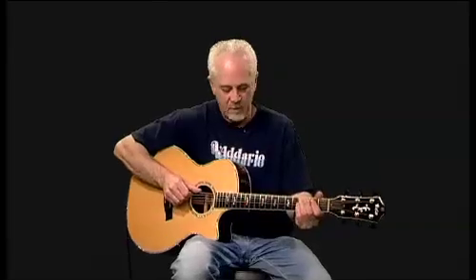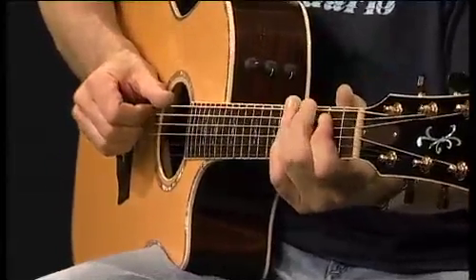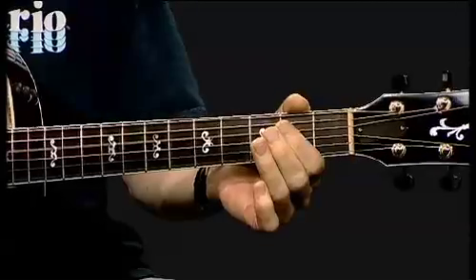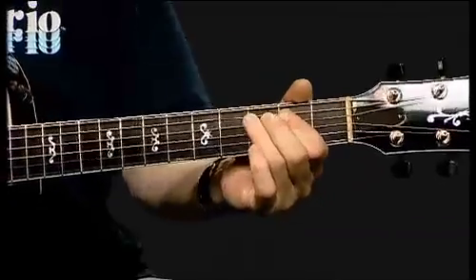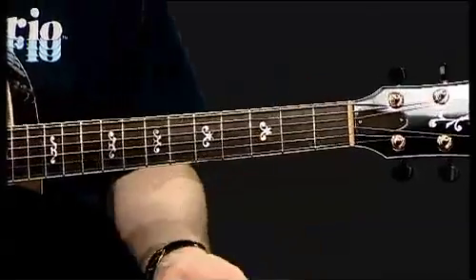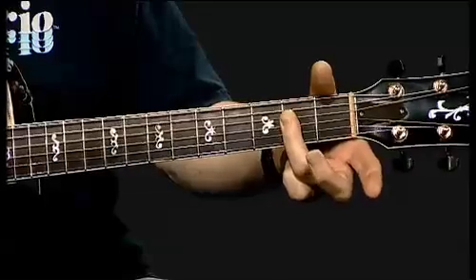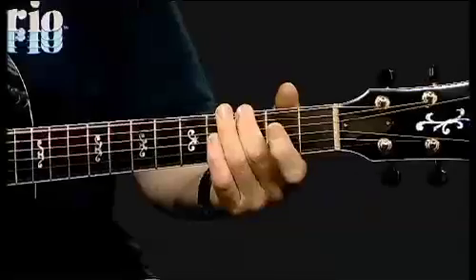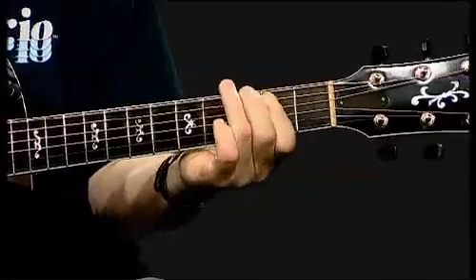Lesson 28 The Blues 1